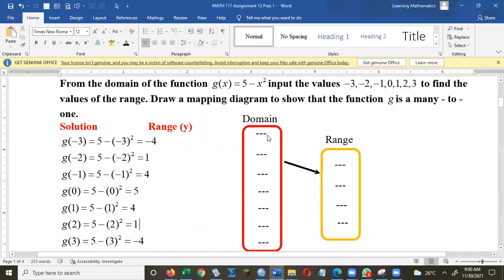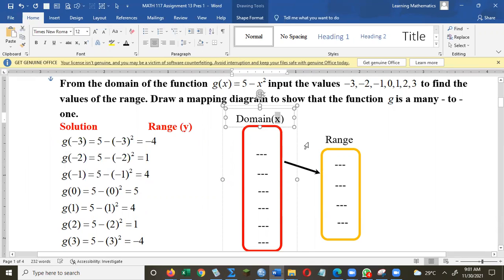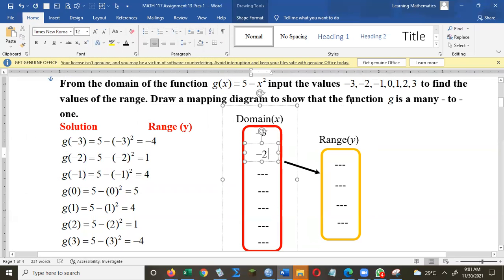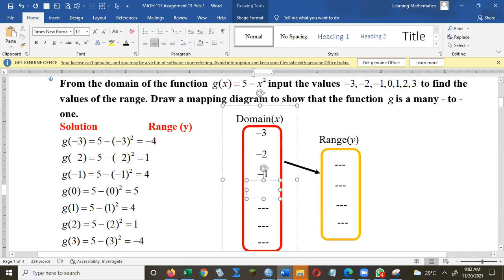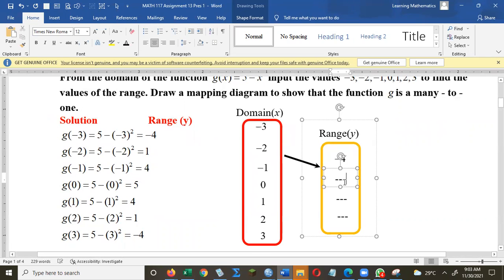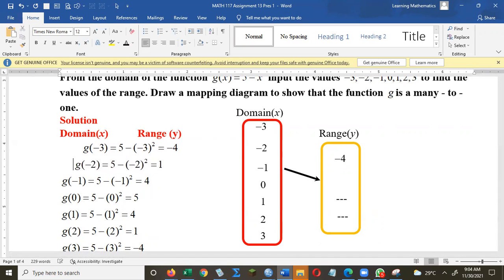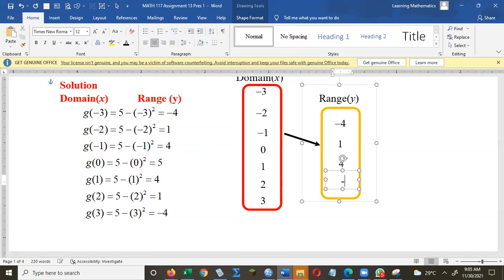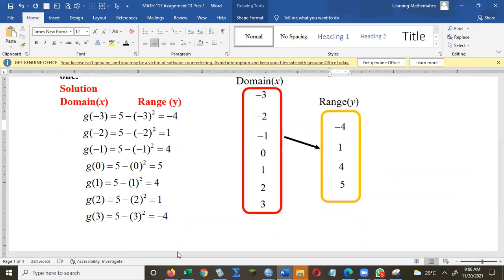Many to One Mapping Prt 2